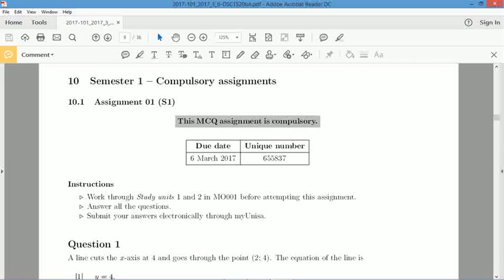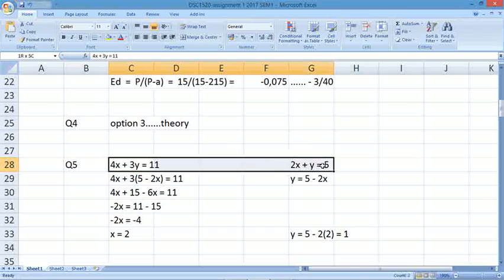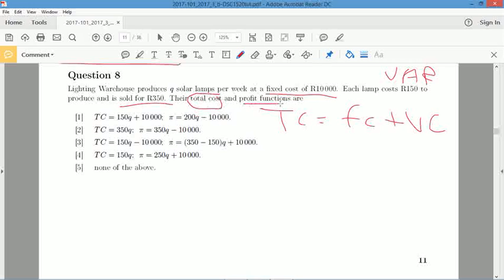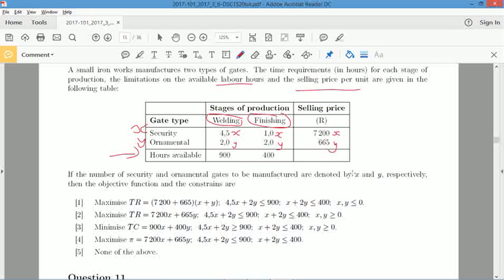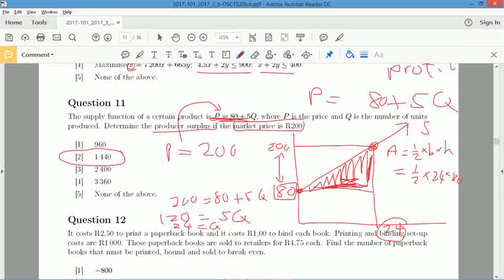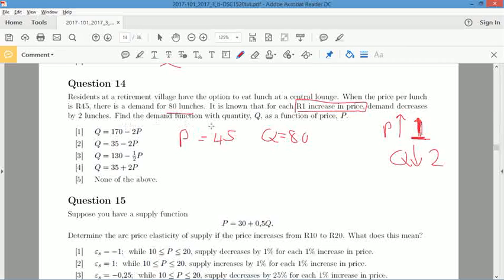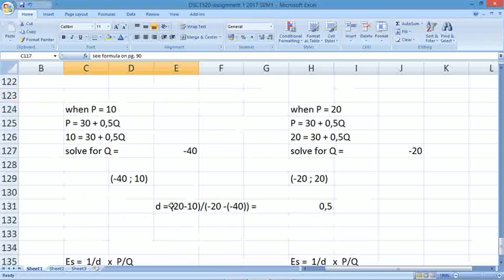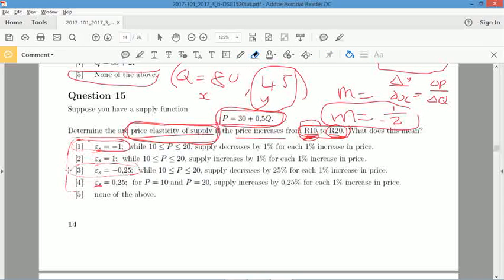DSC1520 Practice Assignment Workings and Calculations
Assignment 1 - SEM1 2017